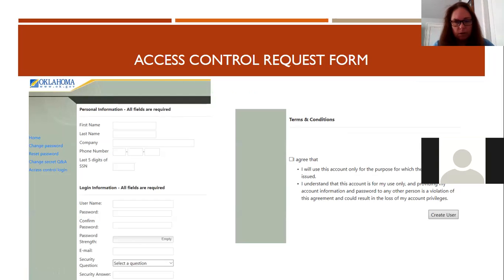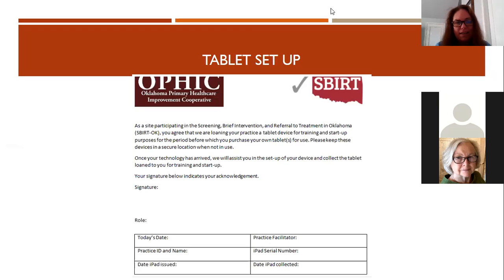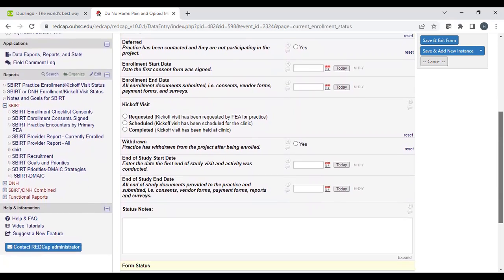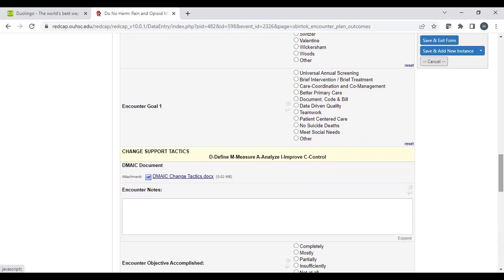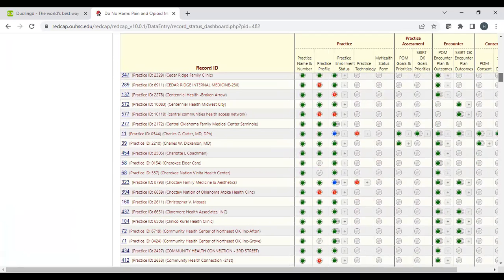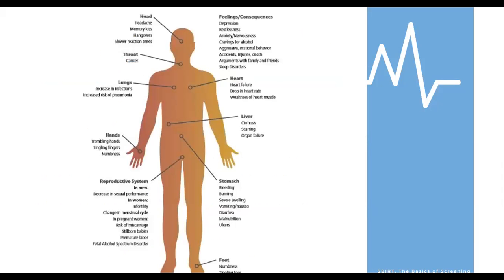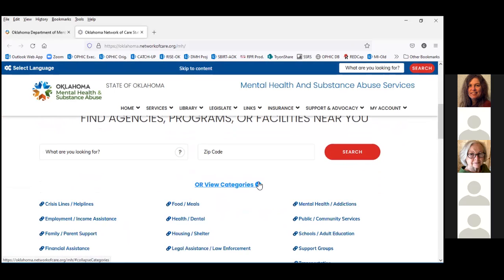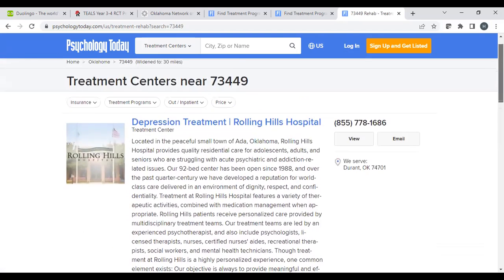SBIRT Training 3-31-2022 Part 2